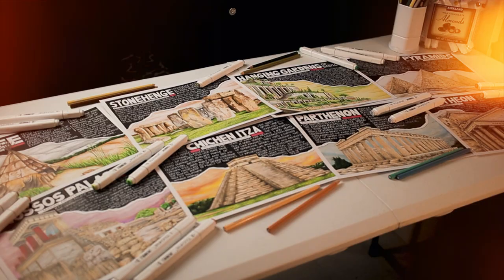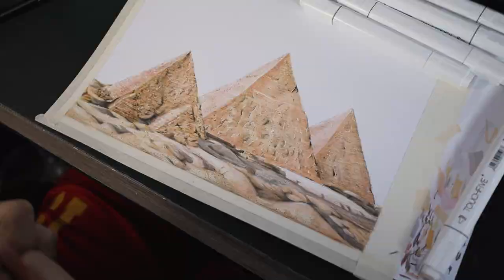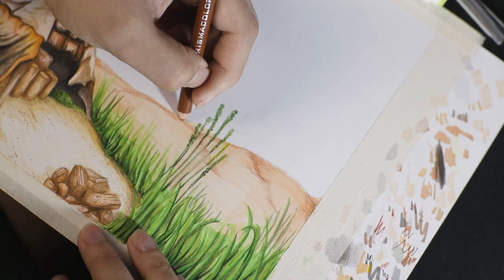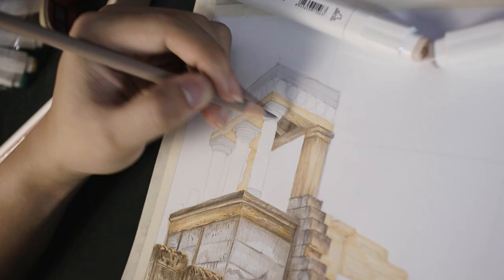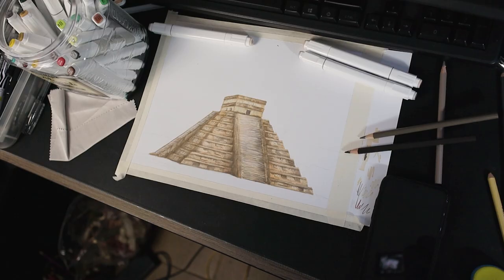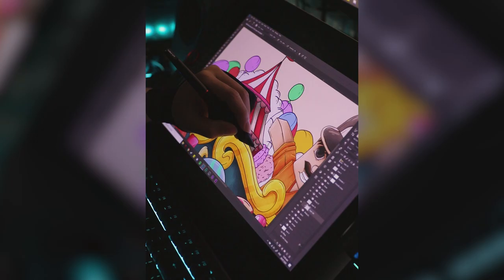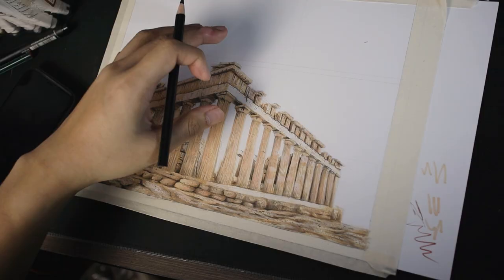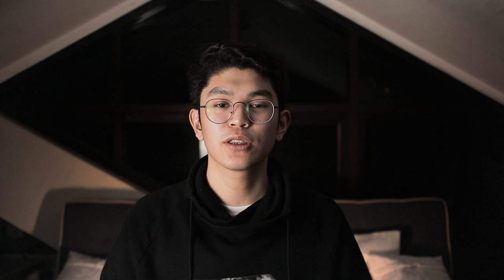ARCHITECTURE MANUAL RENDERING - Alcohol Markers & Colored Pencils TUTORIAL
I will be showing you how to use alcohol markers and colored pencils in rendering architectural drawings.

I hope this video is somewhat helpful to you. Thank you for all of your support in my last video.

Support me as I take my youtube journey. Thank you!!

Let's be mutuals!